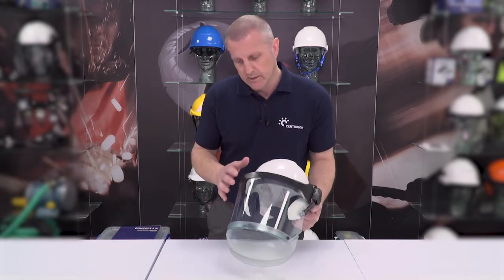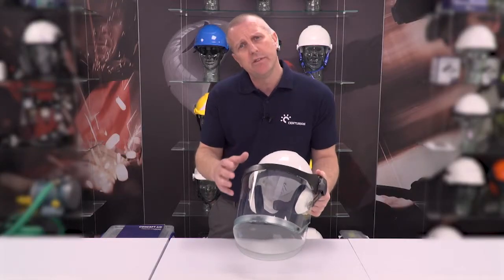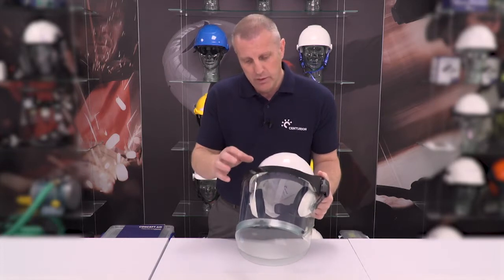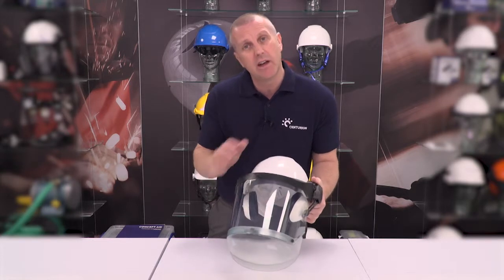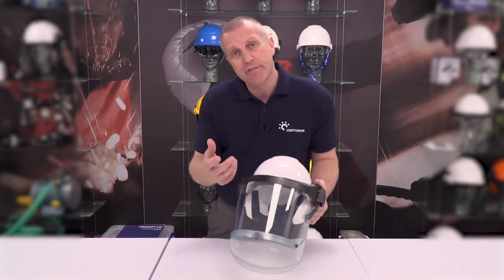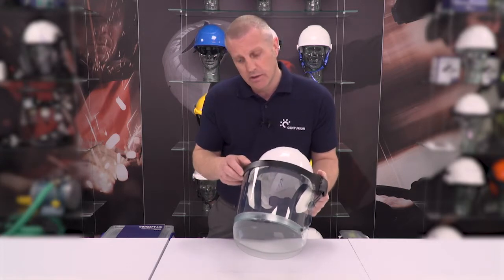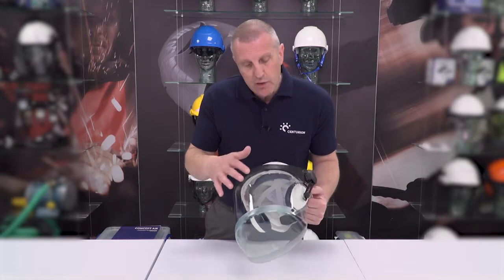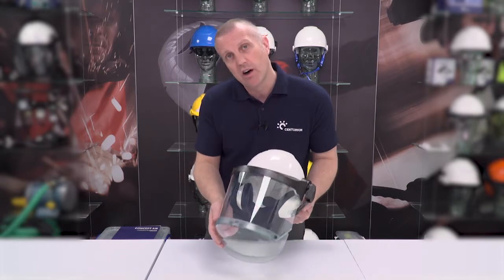Centurion Arc Class 2 Clear-Grey Face Screen Product Overview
Introduction to Centurion's Contour Arc Class 2 clear-grey screen